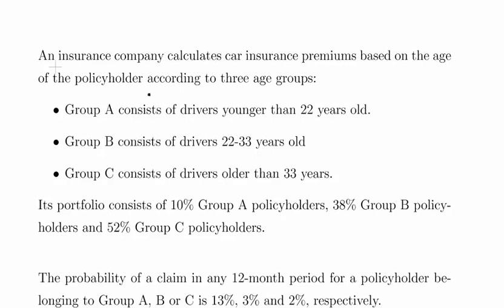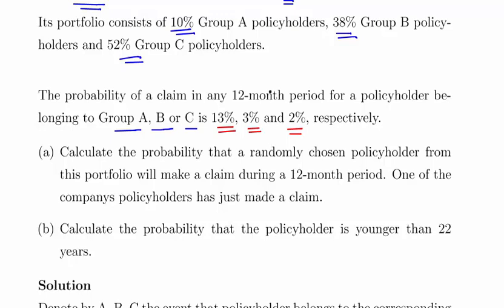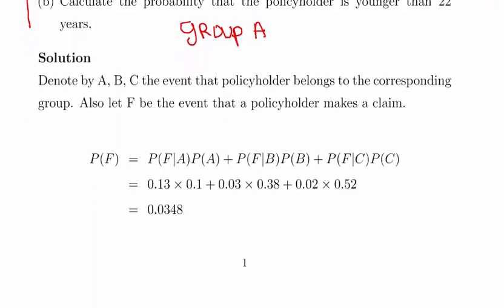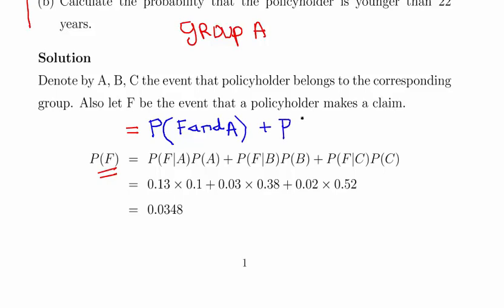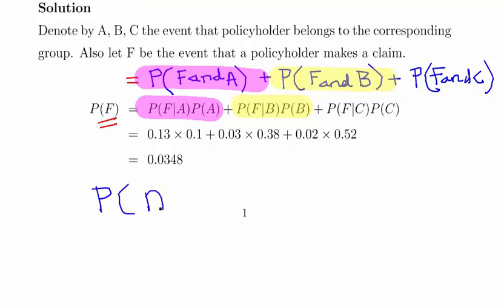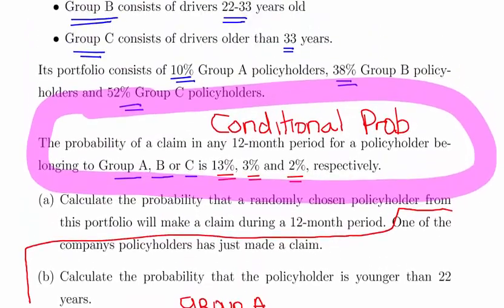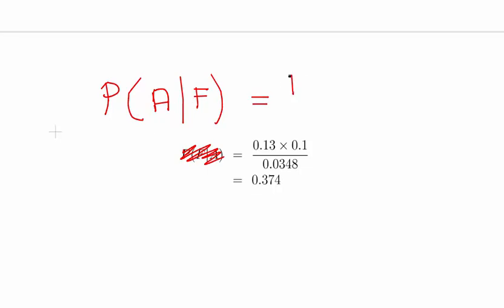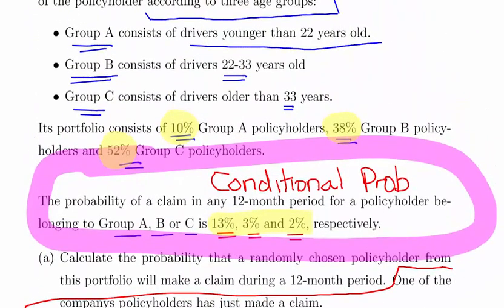Conditional Probability - Worked Example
StatsResource.github.io | Probability | Conditional Probability - Worked Example